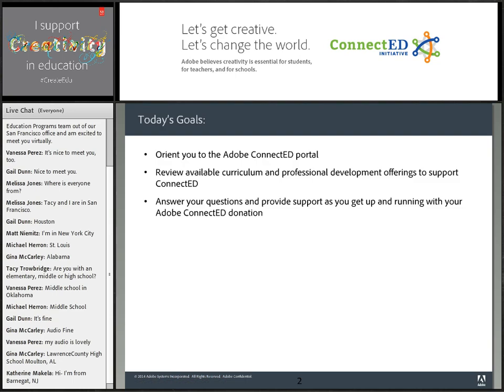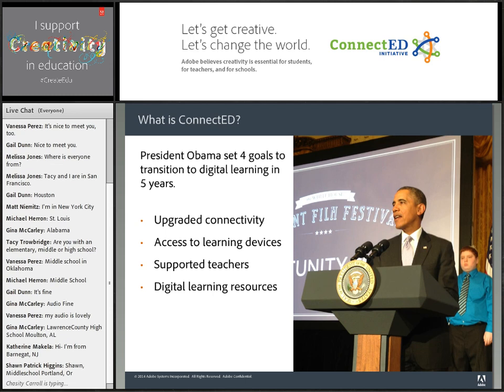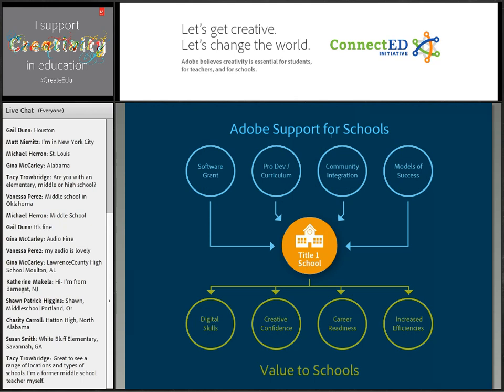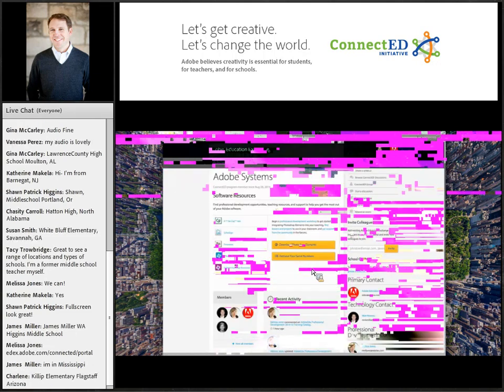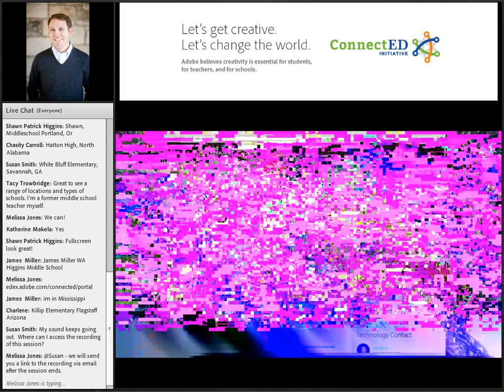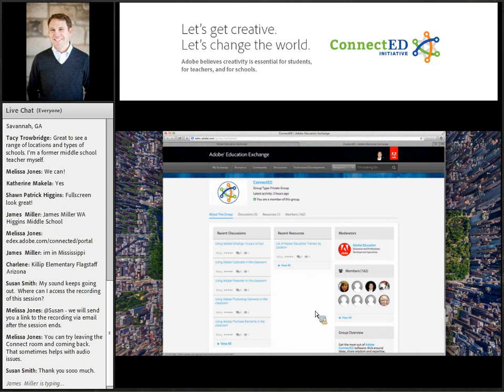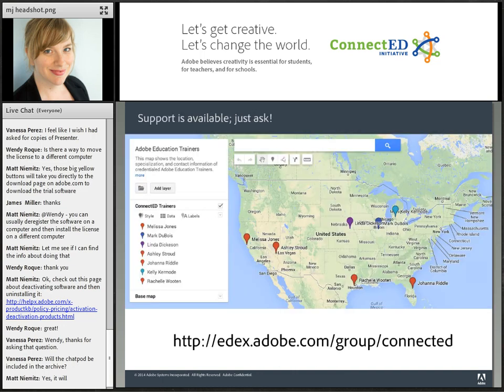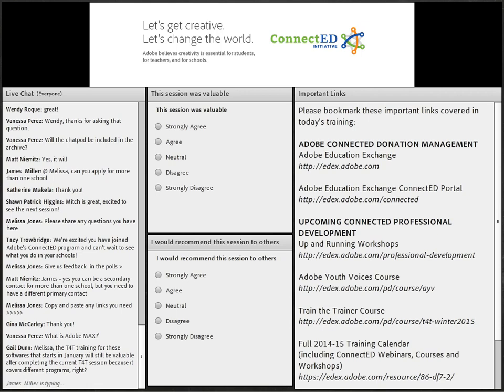Adobe ConnectED Onboarding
This brief recorded training is designed for schools who have received an Adobe ConnectED donation. The training will:
1) Orient you to the Adobe ConnectED portal
2) Review available curriculum and professional development offerings to support ConnectED
3) Answer your questions and provide support as you get up and running with your Adobe ConnectED donation